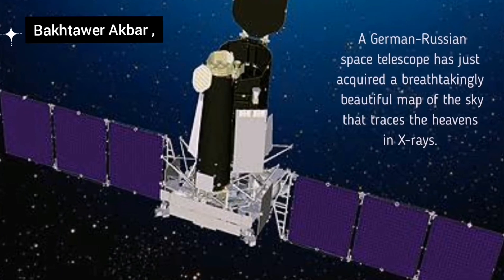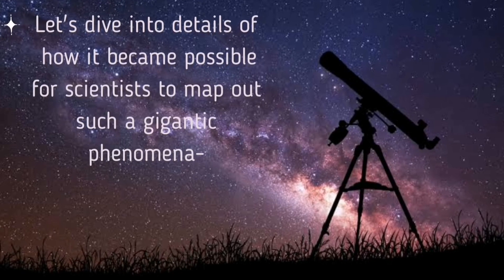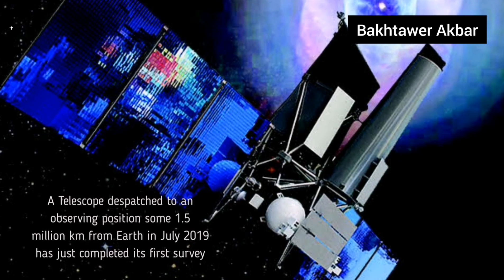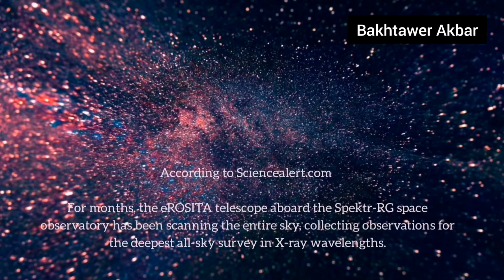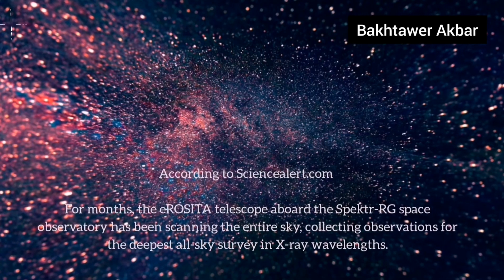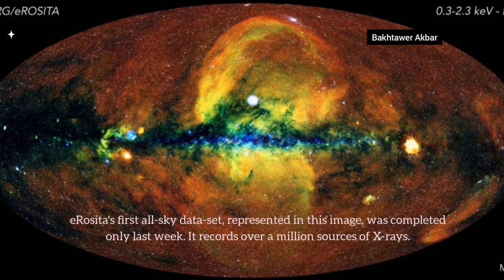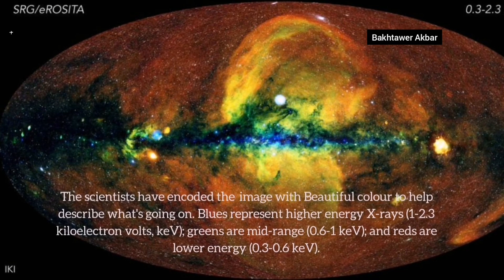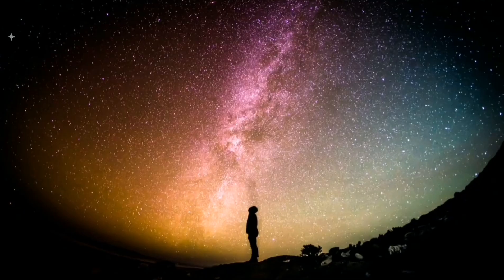eRosita X-ray telescope images reveal hidden Universe | X-ray Map of Heaven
A German-Russian space telescope has just acquired a breathtakingly  beautiful map of the sky that traces the heavens in X-rays.

Let's dive into details of  how it became possible for scientists to map out such a gigantic phenomena-

A Telescope despatched to an observing position some 1.5 million km from Earth in July 2019 has just completed its first survey

According to Sciencealert.com

For months, the eROSITA telescope aboard the Spektr-RG space observatory has been scanning the entire sky, collecting observations for the deepest all-sky survey in X-ray wavelengths.

Like radio waves, X-rays are invisible to the naked human eye, So, the sky in X-ray looks very different from what we see when we look up at night. In addition, and unlike radio waves, X-rays are mostly blocked by Earth's atmosphere, so the only way we can study them is by sending telescopic machionaries into space.

eRosita's first all-sky data-set, represented in this image, was completed only last week. It records over a million sources of X-rays.

The scientists have encoded the  image with Beautiful colour to help describe what's going on. Blues represent higher energy X-rays (1-2.3 kiloelectron volts, keV); greens are mid-range (0.6-1 keV); and reds are lower energy (0.3-0.6 keV).

Kirpal Nandra, head of the high-energy astrophysics group at MPE, adds "With a million sources in just six months, eROSITA has already revolutionized X-ray astronomy